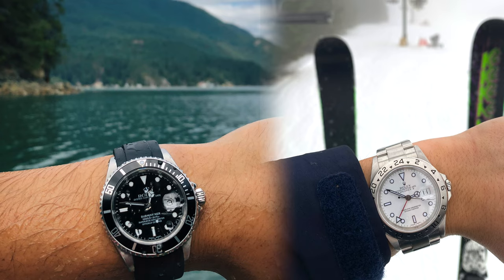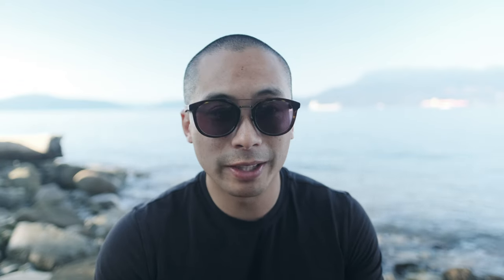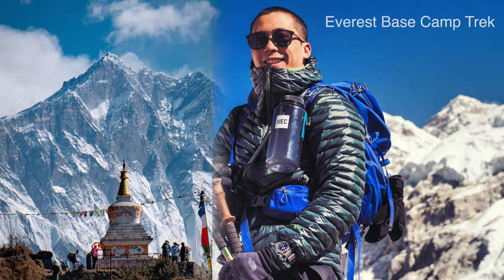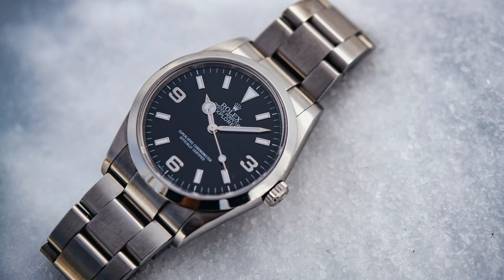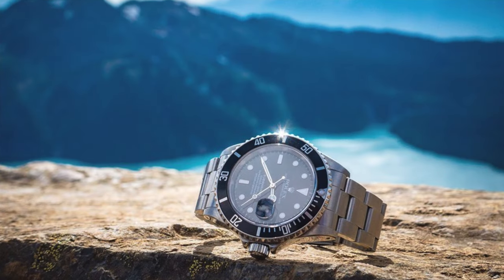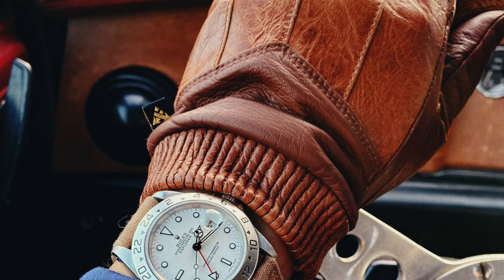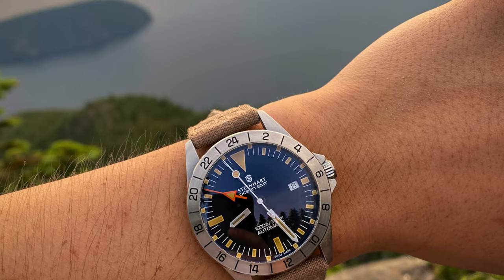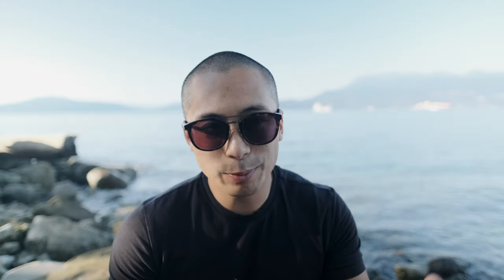7 Tips I wish I knew before I started watch collecting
I've been asked many times about getting into watch collecting. I love helping people get into the hobby, so I decided to make this video to help someone out! I've been extremely lucky to have great mentors and friends in this hobby that have helped me stay clear of major fails. I hope this video helps you avoid the mistakes and pitfalls that I think are very easy to fall into.

I love the history and utility of watches, which has lead me to own the Rolex 16610 Submariner Date, 114270, 5513 Matte Dial, 124270, 16570 polar Explorer II, 16510 Pepsi GMT Master II, JS Watch Co 1941, Breitling Emergency, Seiko Marinemaster SLA023, 62MAS SPB149, Alpinist SPB210, Tag Heuer, Longines HydroConquest, Hamilton Khaki, Speedmaster Professional Hesalite 3510, (FOIS) First Omega in Space, current 3861 model 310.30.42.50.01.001, Smiths Everest PRS-25, and some I'm sadly forgetting to mention.

Video shot in 4K on the Fujifilm X-T4 and XF 16mm f/1.4

Summary:
1. Buy what you want, not what someone else tells you to buy

 2. Avoid the hype and investment aspects as much as possible
    -  In the beginning of watch collecting, it’s a good idea to consider resale value because you will make mistakes and want to keep this hobby from bankrupting you.
    - If your intention is for this hobby to give you a return on investment, then that’s fine too, but that’s not the only way to have enjoyment in this hobby.

3. Collect memories, not quick satisfaction
   - Look back on the memories you have with the watches you own.

4. Expect to get it wrong, but appreciate that it’s part of the journey
   - Unless you’re really in tune with your likes and style, you won’t get this right on the first try. You might have to own a Sub or a Moonwatch before realizing that you like dress watches, need a date window, or love a simple G Shock.

5. Trust your gut, but also do a ton of research first
    - Learn to read the seller or buyer - meet at a public place, ideally a bank or police station, get the watch checked by a reputable watchmaker
    - If you’re not willing to take the time to research, be willing to pay more and get it from an AD. There are so many fakes out there and stolen watches that it’s not worth the risk.
    - If it’s too good to be true, it probably is.

6. Don’t worry about what snobs think about your watch, they don’t matter

7. It won’t make you happy
   - The belief I have is that the purchase will make me happy, that I will be that person I envision to be with that watch. The truth is, it almost never lasts. After that honeymoon phase, that feeling goes away - and you’re looking at a new watch again. It’s a constant cycle of wanting, grass being greener on the other side. Instead, I try to remind myself of the time before I had my current watch. When it was my grail. Remind myself of the excitement I had researching it and finally the day that I got it. Sometimes it helps to put that watch away for a couple of weeks, only to take it out and feel like I’m looking at it with new eyes.